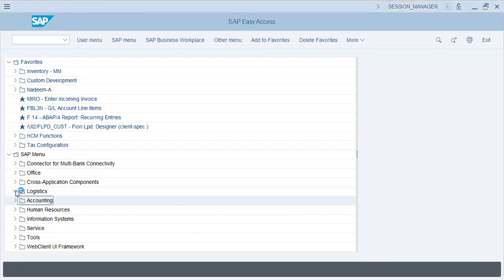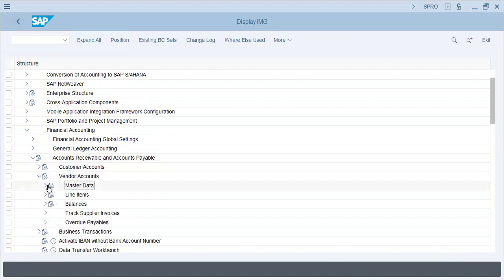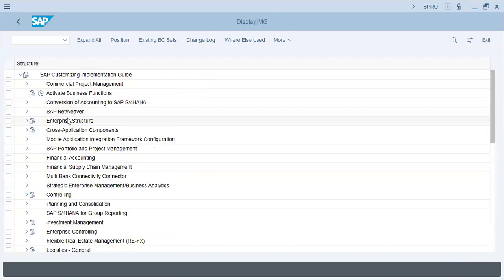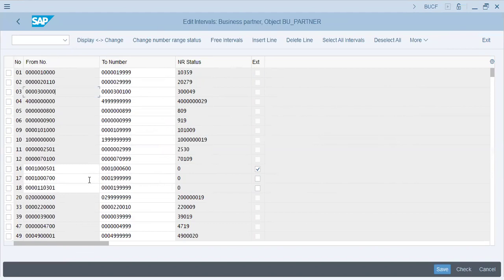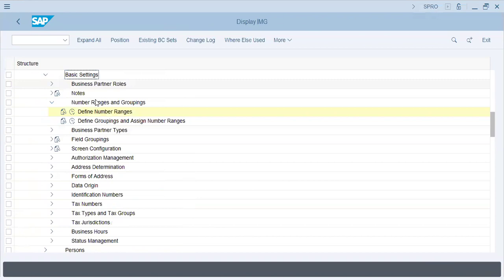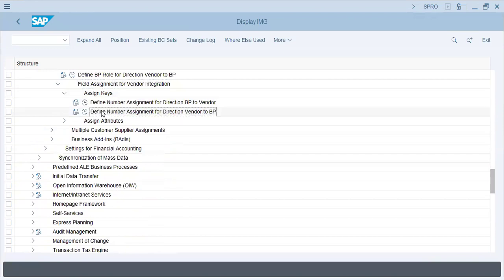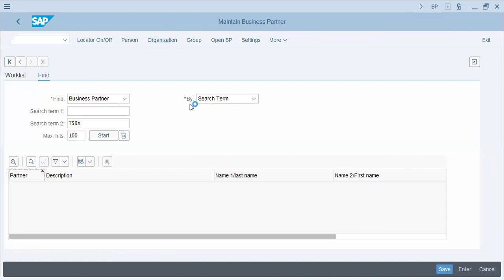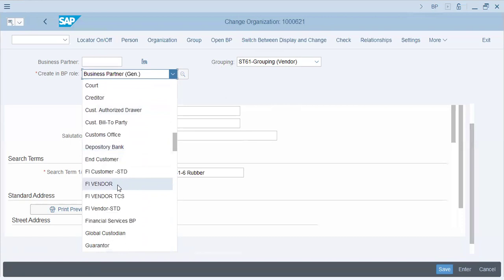Ultimate SAP Finance Guide Vendor Master Data Configuration & Creation Step by Step Tutorial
Dive into the essentials of SAP Finance with our comprehensive tutorial on Vendor Master Data Configuration and Creation. This video provides a step-by-step guide to setting up and managing vendor master data in SAP, essential for maintaining accurate financial records and ensuring seamless business operations. Perfect for SAP professionals and beginners aiming to enhance their SAP Finance skills!

What You'll Learn:

Overview of Vendor Master Data in SAP Finance
Detailed configuration steps for vendor master data
How to create and maintain vendor master records
Best practices for managing vendor data
Troubleshooting common issues
Tutorial Highlights:

Configuration of vendor master data fields
Step-by-step creation process of vendor master records
Practical examples and walkthroughs
Tips for optimizing vendor data management
Why Watch?

Improve your SAP Finance proficiency
Learn practical skills for real-world SAP scenarios
Get expert tips and best practices

Vendor master data configuration,
Creating vendor master data,
SAP vendor setup,
Master data management in SAP,
Vendor data creation SAP,
SAP Finance configuration,
Vendor master data tutorial,
SAP vendor management,
SAP financial data setup,